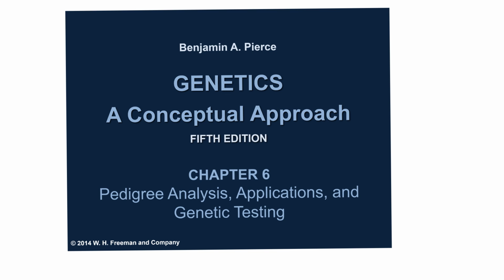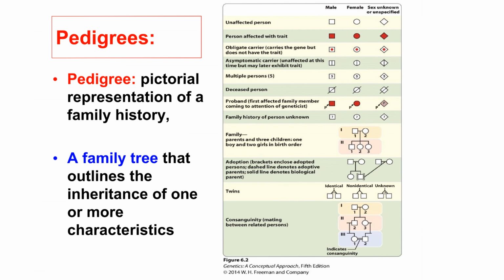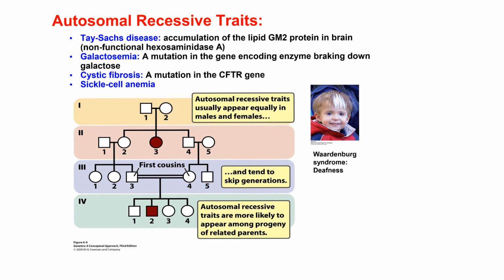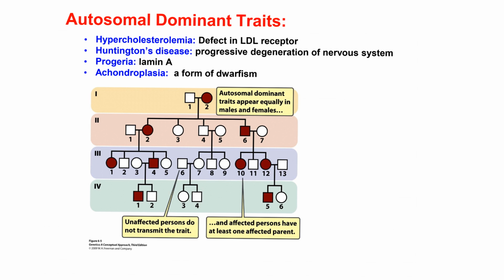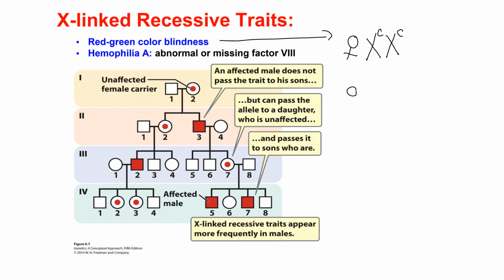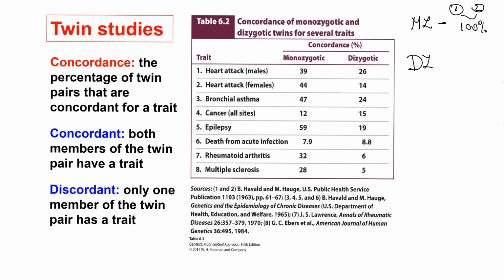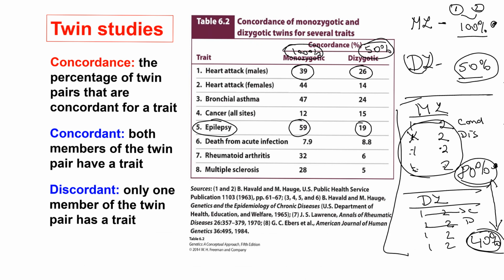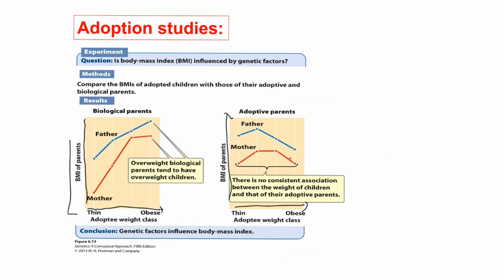Ch 6.1 Pedigree Analysis